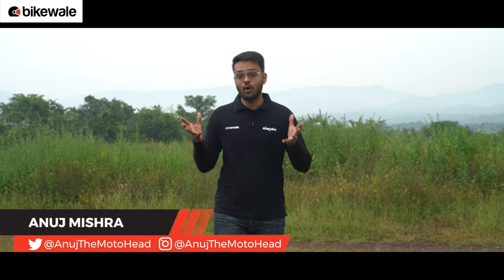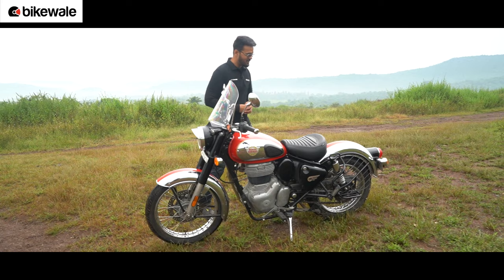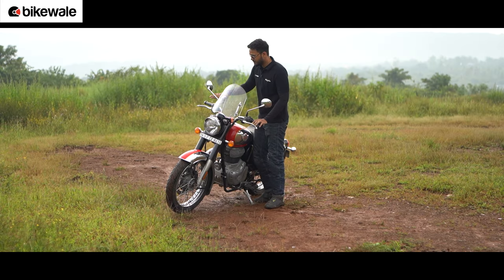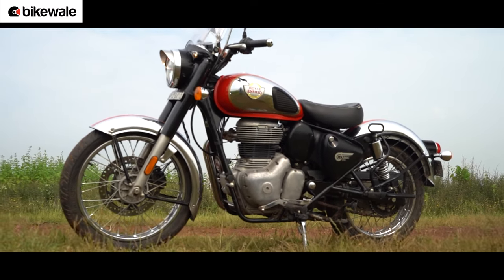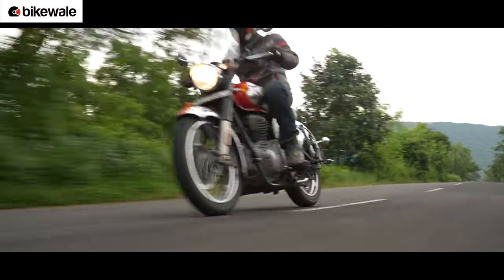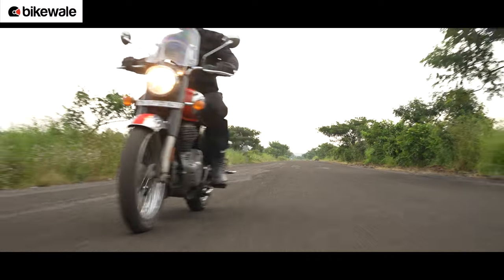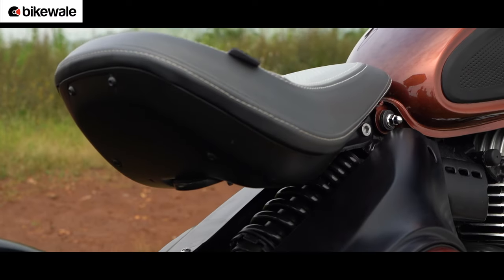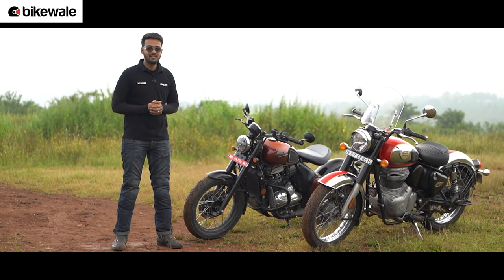Jawa 42 Bobber vs Royal Enfield Classic 350 Review | Better Commuter, Tourer Bike To Buy? | BikeWale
The Jawa 42 Bobber and the Royal Enfield Classic 350 are poles apart when considering their positioning. But, they have the same task at hand. And, that is to be an able everyday commuter and an occasional tourer. So, which one is the better choice? Should you choose form over function? Or, looks over practicality? If you have these questions, you've come to the right place.

00:00 Introduction
01:23 Design
01:27 Jawa 42 Bobber Design
01:58 Royal Enfield Classic 350 Design
02:25 Build Quality
03:07 Parking Manoeuvrability
04:16 Ergonomics and Comfort
04:29 Jawa 42 Bobber Seat Height and Ergonomics
05:04 Royal Enfield Classic 350 Seat Height and Ergonomics
05:32 Engine Specifications
05:41 Jawa 42 Bobber Specifications
05:57 Royal Enfield Classic 350 Specifications
06:14 Jawa 42 Bobber Exhaust Sound
06:39 Royal Enfield Classic 350 Exhaust Sound
06:58 Performance and Handling
07:15 Jawa 42 Bobber Engine Performance
07:52 Royal Enfield Classic 350 Engine Performance
08:25 Jawa 42 Bobber Handling
09:25 Royal Enfield Classic 350 Handling
09:58 Jawa 42 Bobber Ride Quality
10:27 Royal Enfield Classic 350 Ride Quality
10:43 Jawa 42 Bobber Cornering Ability
11:04 Royal Enfield Classic 350 Cornering Ability
11:12 Jawa 42 Bobber Braking
11:23 Royal Enfield Classic 350 Braking
11:29 Features
11:43 Jawa 42 Bobber Features
11:59 Royal Enfield Classic 350 Features
12:17 Royal Enfield Classic 350 Pricing
12:31 Jawa 42 Bobber Pricing
12:44 Conclusion